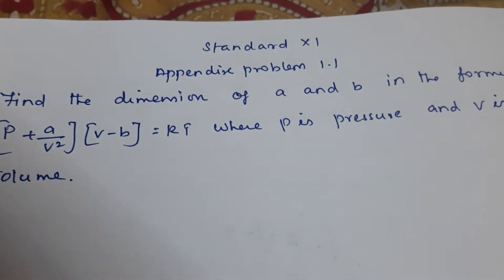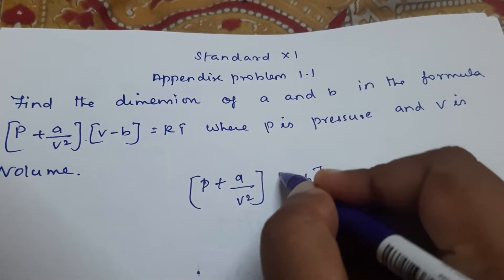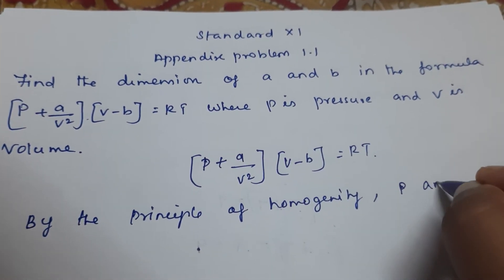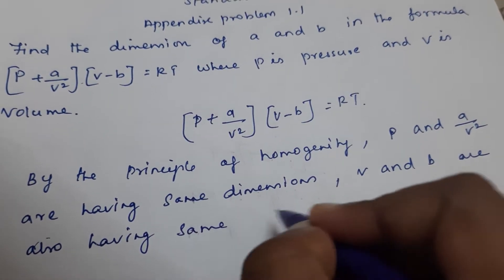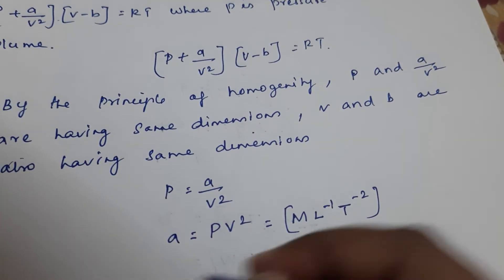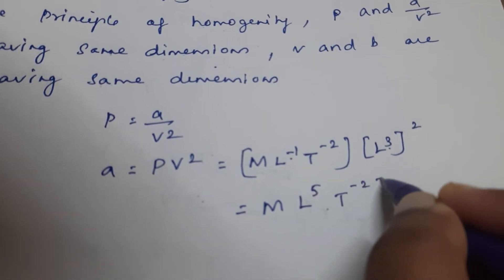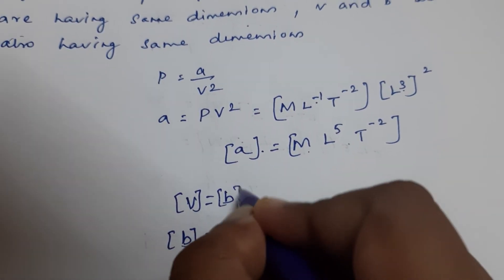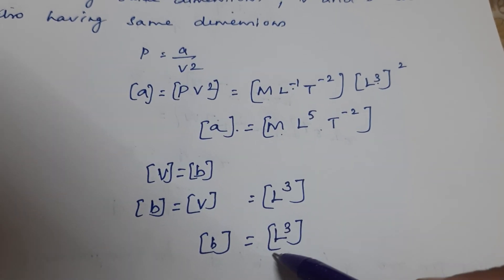STANDARD XI- NATURE OF PHYSICAL WORLD AND MEASUREMENT - APPENDIX PROBLEM 1.1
Find the dimensions of a and b in the formula [P + A/V2] {V-b] =RT where P is pressure and Vis the volume of the gas